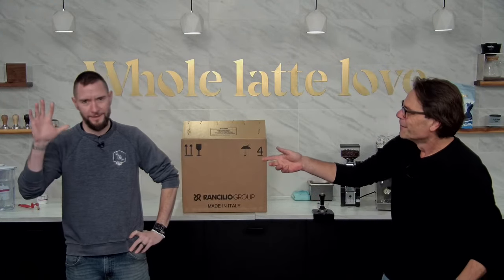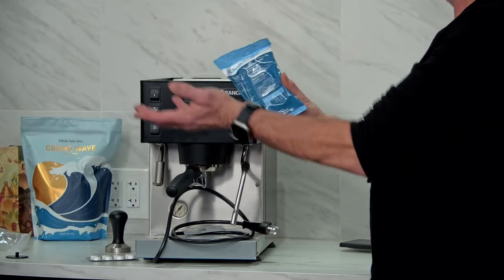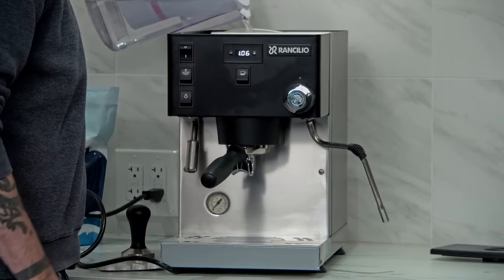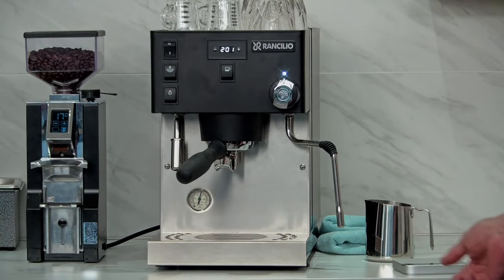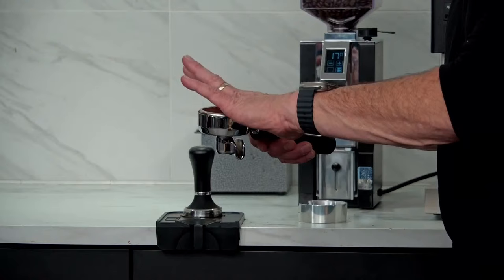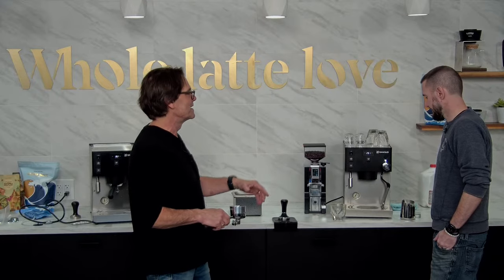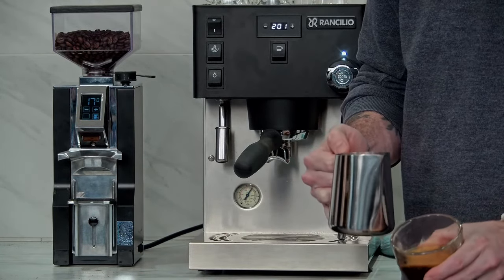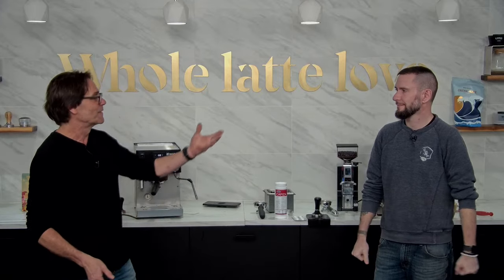Rancilio Silvia Pro X : Unboxing, Startup, & First Use Livestream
Learn how to setup and use the Rancilio Silvia Pro X espresso machine.